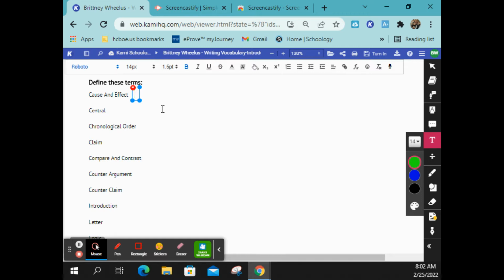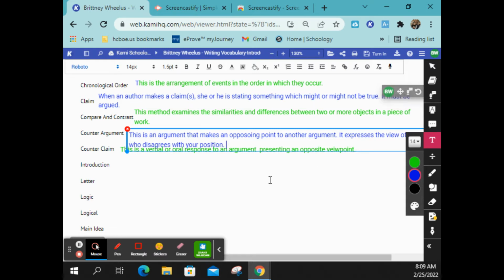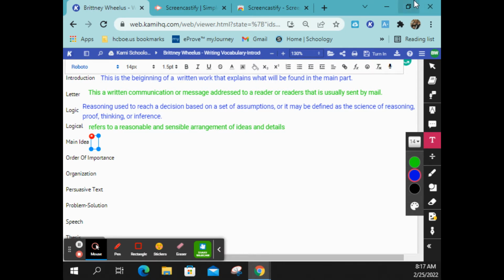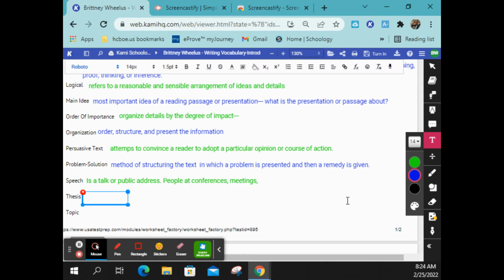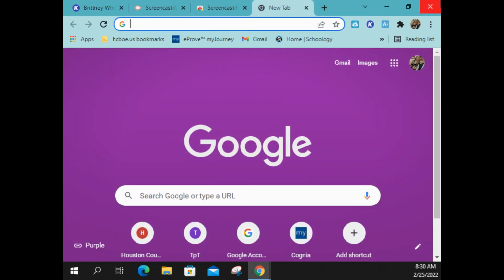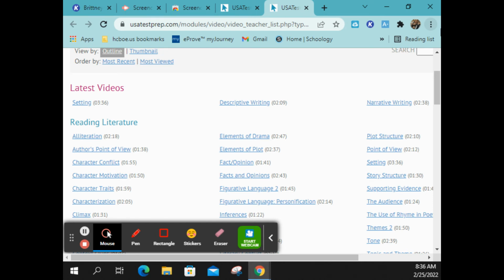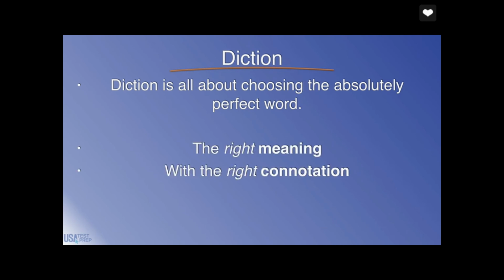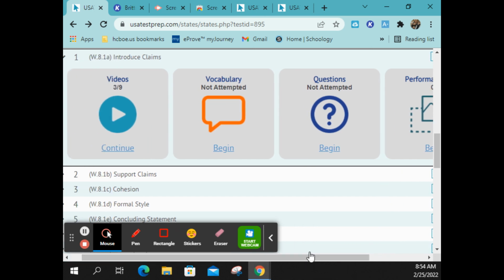Friday Feb 25, 2022 8:56 AM